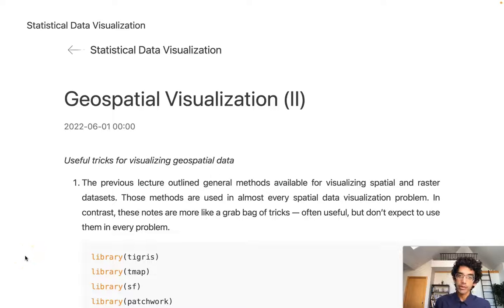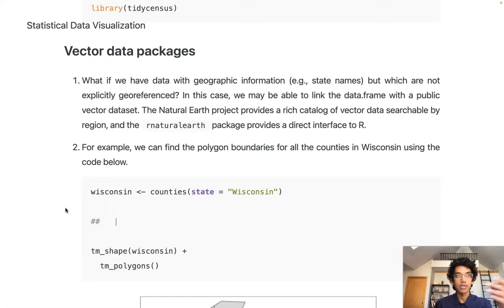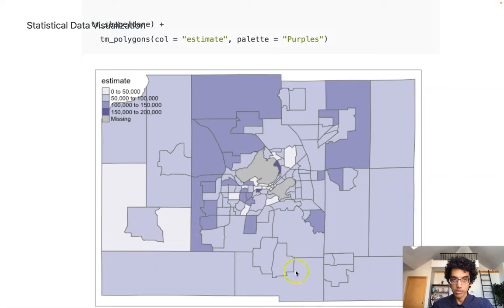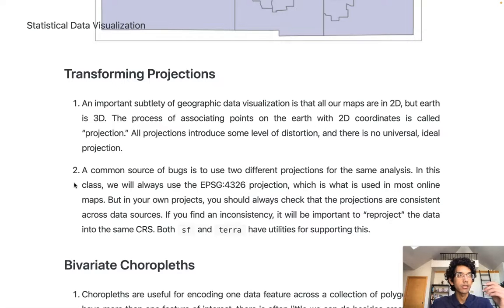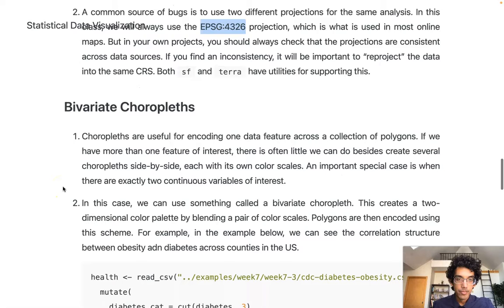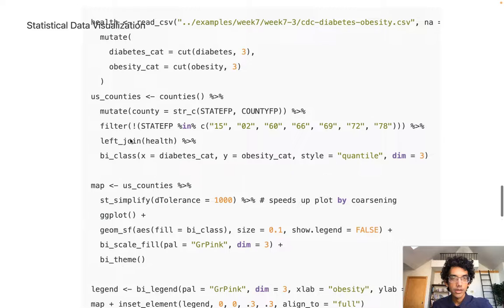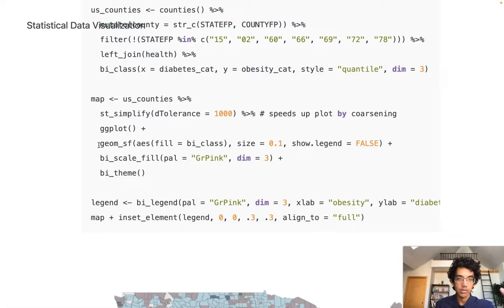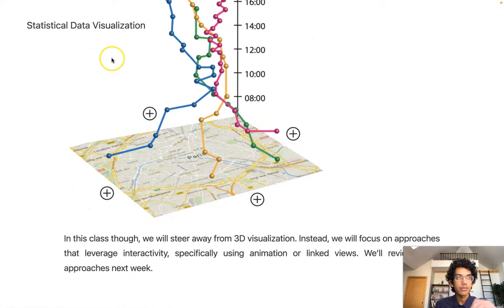Week 7 - 4: Geospatial Visualization (II)